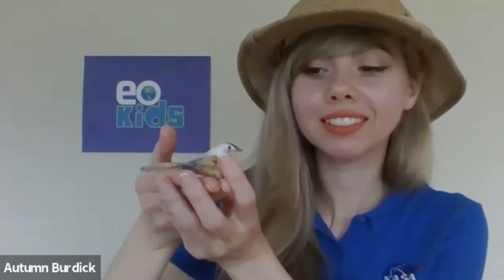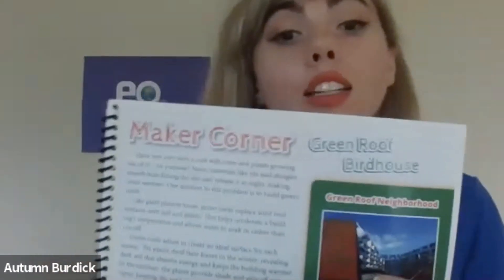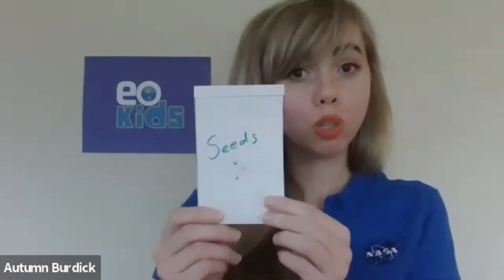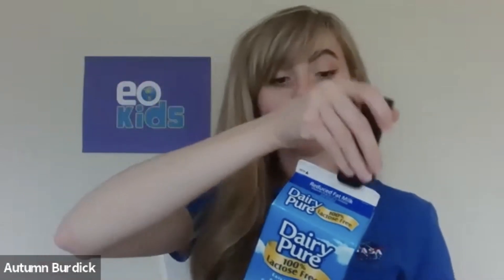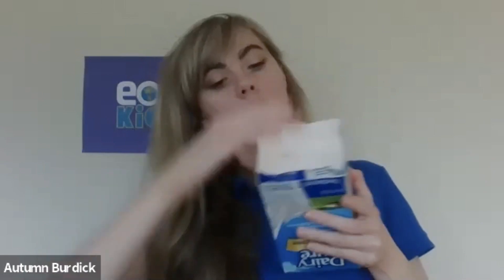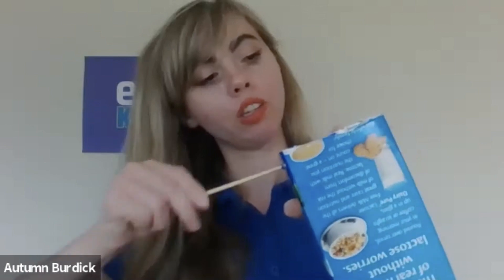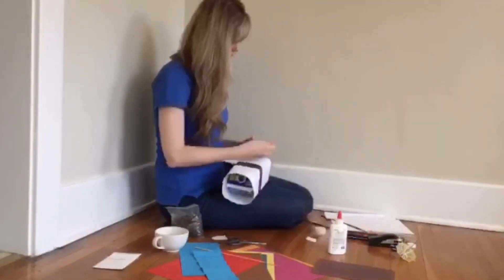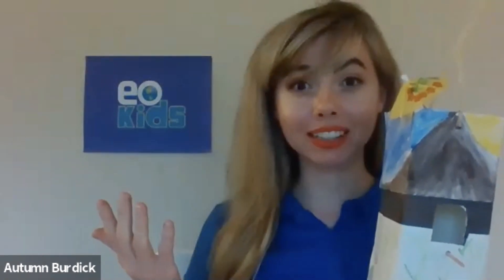Green Roof Birdhouse with NASAatHome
Have you ever noticed that after a hot day the black top or pavement was hotter than the grass surrounding it? This is also apparent in cities surrounded by green space. The city will be warmer than the forest or field around it. This is called an urban heat island. Today's Awesome Science demo will talk about this a bit more, as well as show you how you can create a minature green roof to help lessen heat near you. Learn more in the Urban Heat Island issue from NASA's Earth Observatory for Kids: go.nasa.gov/GreenRoofBirdhouse